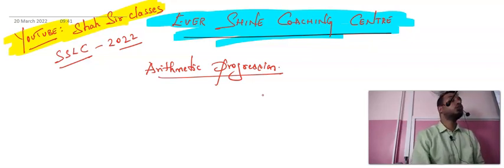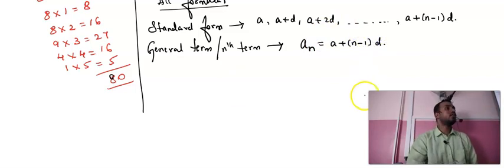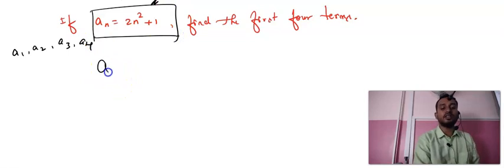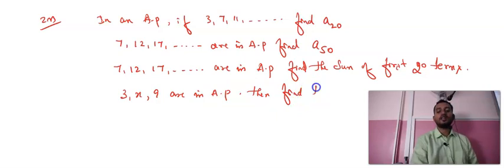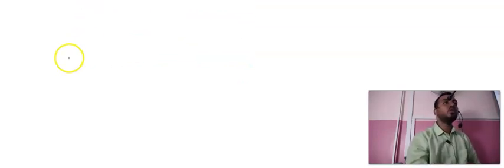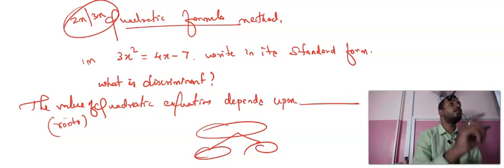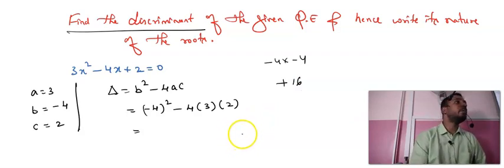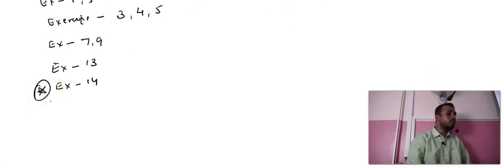Class 10 Mathematics Crash Course 2022 | 100% Sure Questions | Karnataka | Part 1 | Shah Sir Classes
In this video, we have given SSLC Maths Most Important Questions 2022, Karnataka Board, which you must have followed during preparation.

SSLC Mathematics Model Question Paper KEY ANSWERS 2022 | KSEEB | Karnataka | Shah Sir Classes

SSLC 3rd Language Hindi Model Question Paper 2022 | KSEEB | Karnataka | Shah Sir Classes pdf